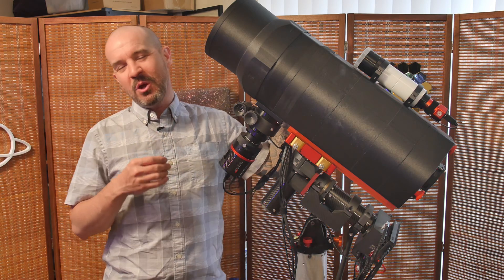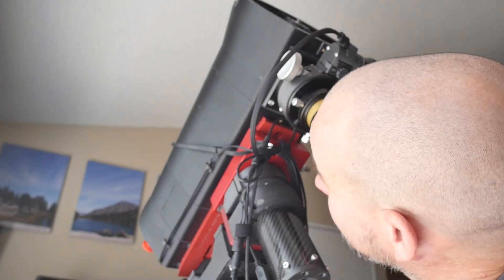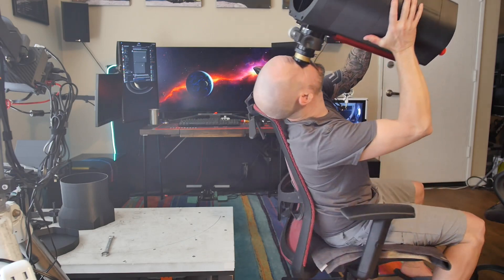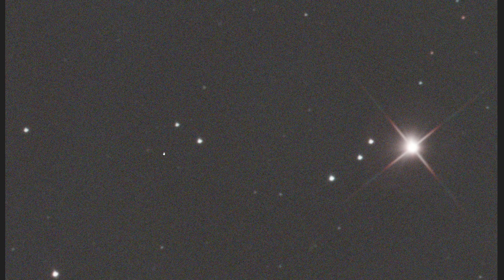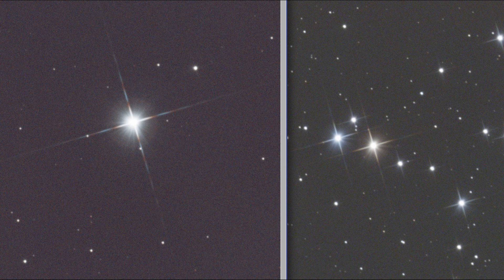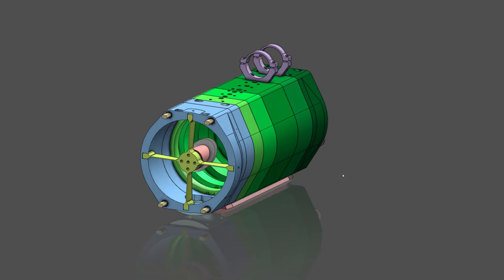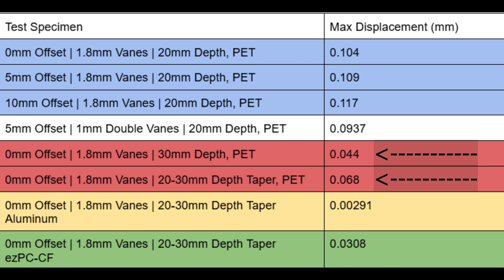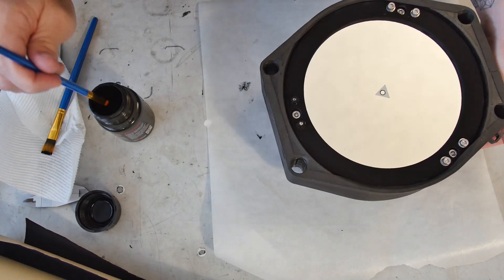DIY 3D Printed Telescope Perfection Achieved!?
Musou Black Paint